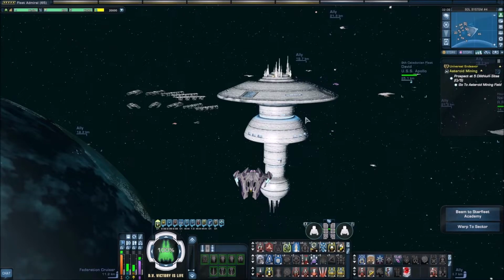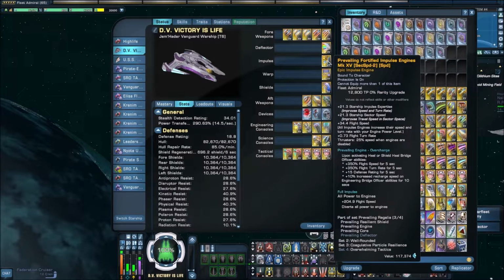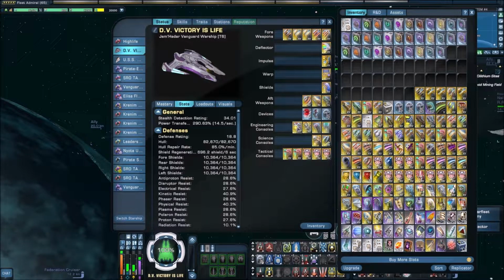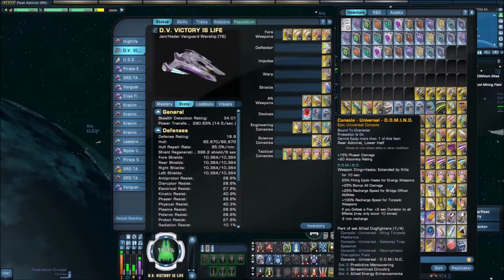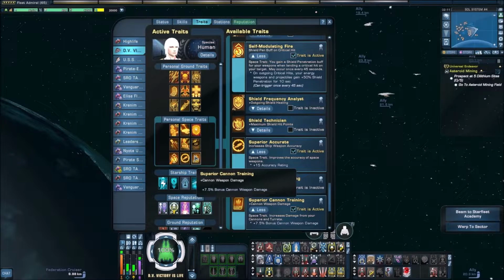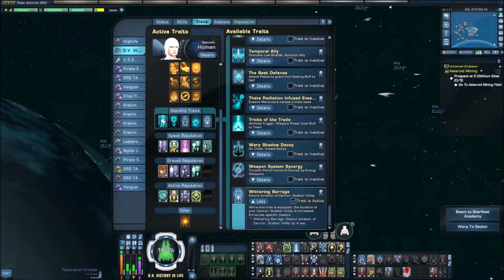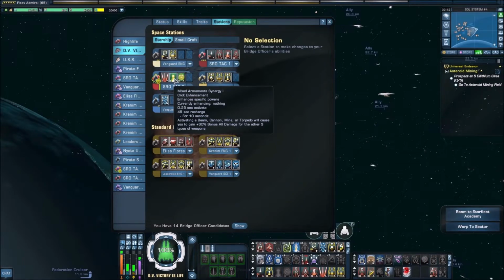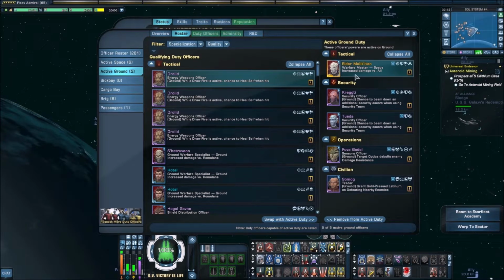Jem'Hadar Vanguard Warship 3/2 Split ISA Phaser Cannon Build (Full Build Review) (313K DPS)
ISA 3/2 Split run through dps channels flying a jem'hadar vanguard warship using a phaser cannon build reaching 313K dps, with full build review.